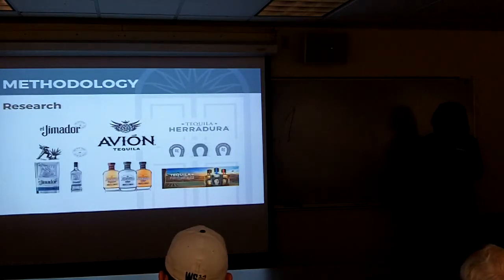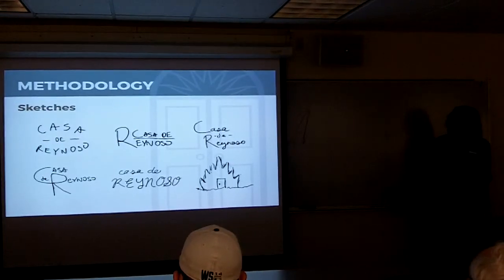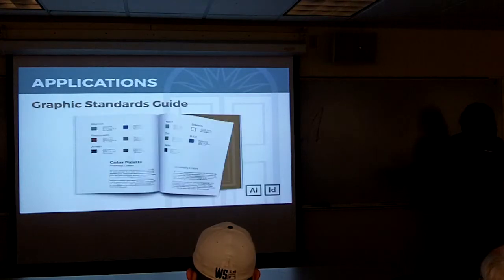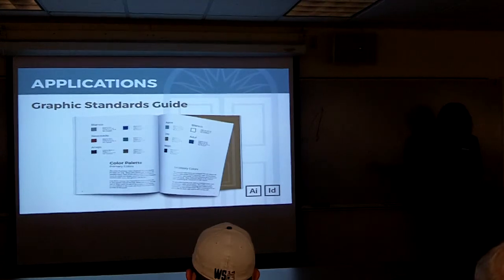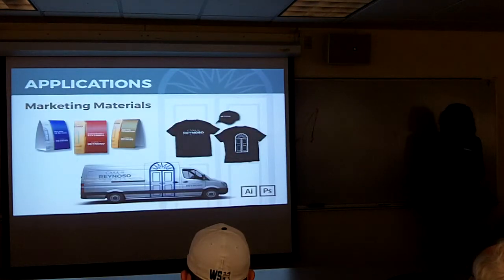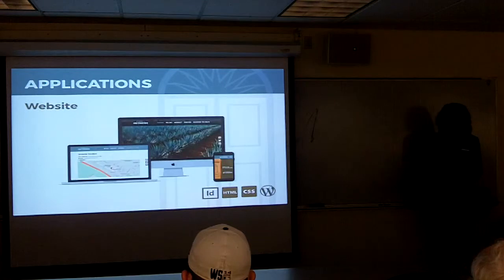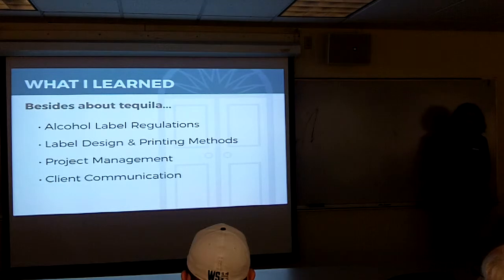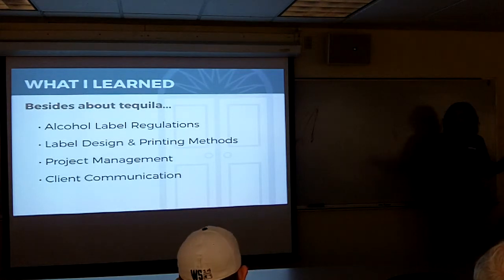Casa de Reynoso Tequila Rebranding